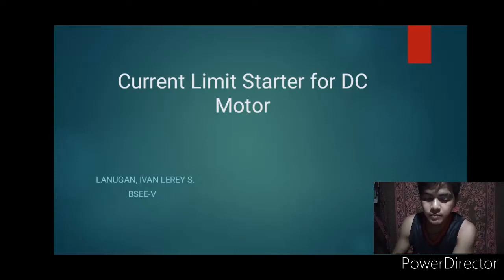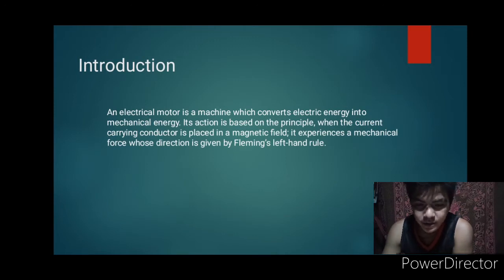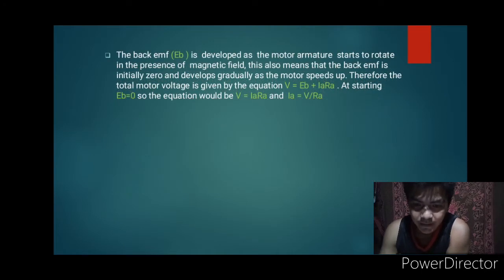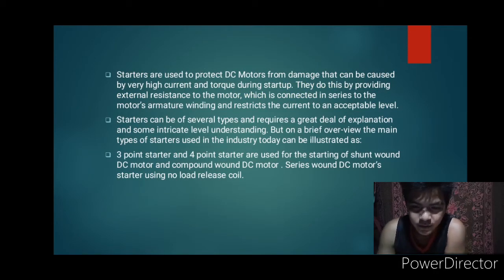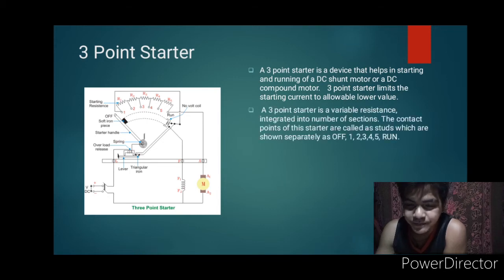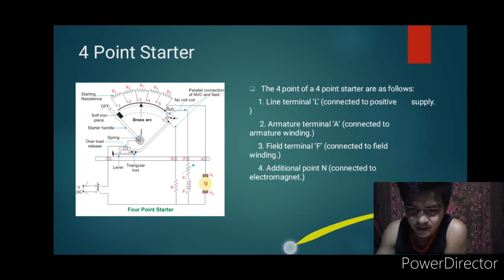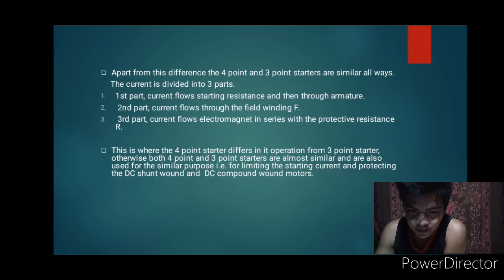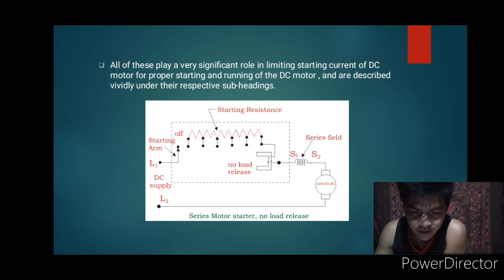Current Limit Starter for DC Motor